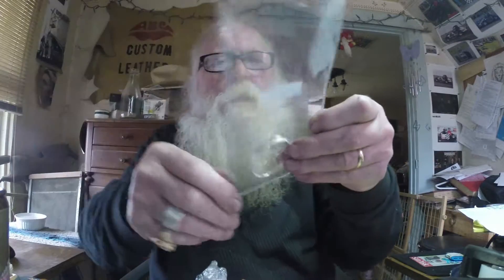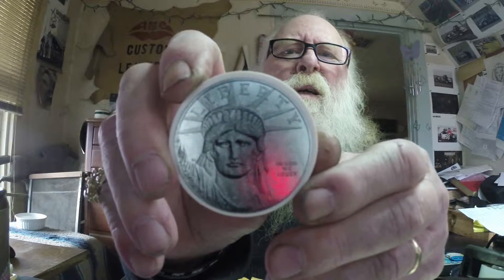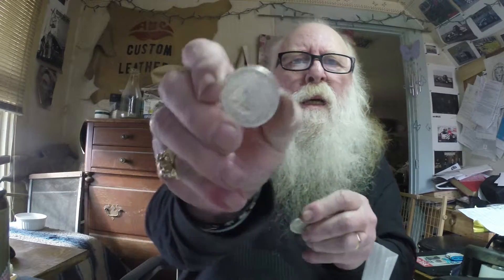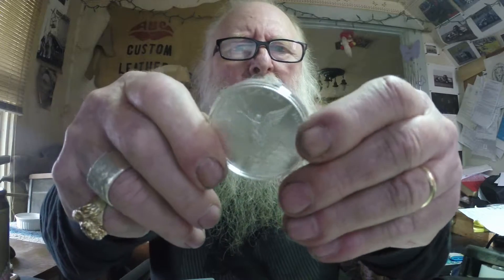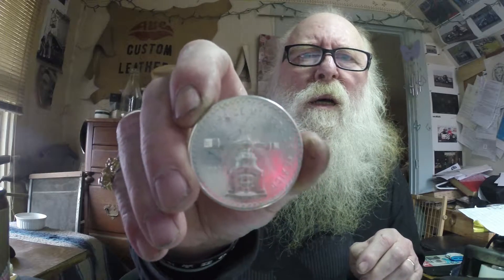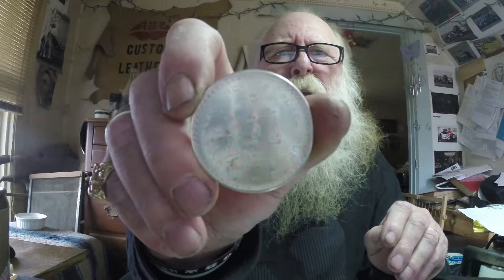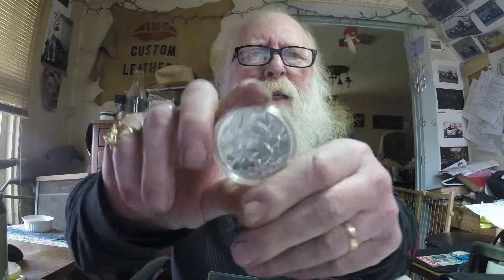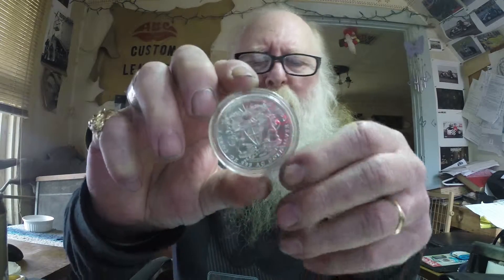Silver Trade Booty Call 1/5/2015 GoPro336